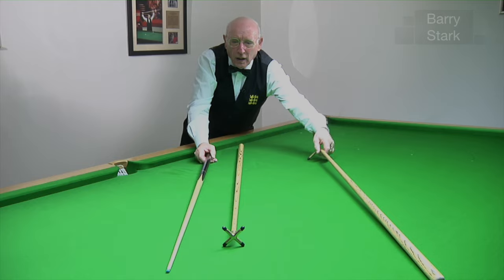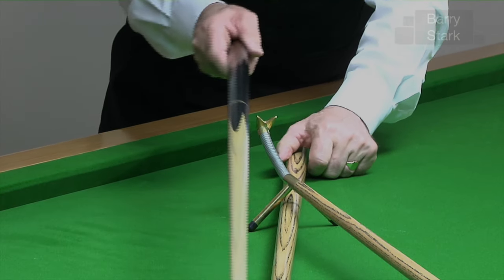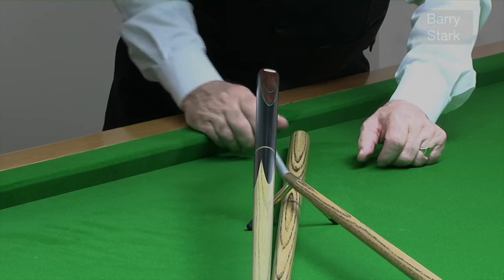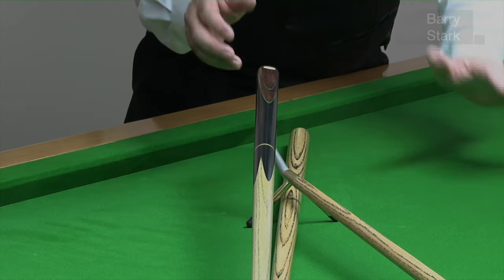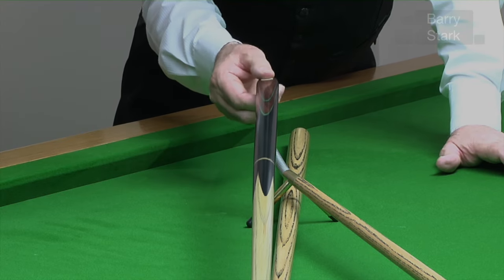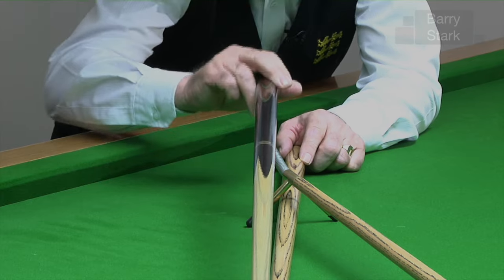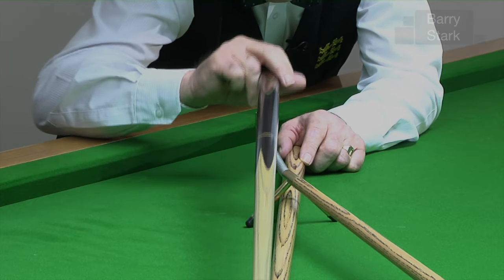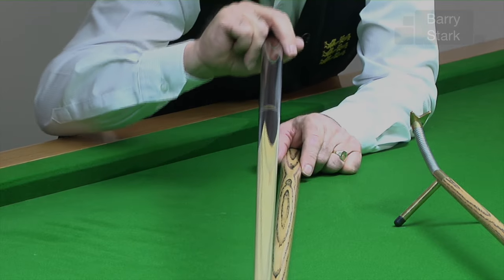13. Cueing Straight Using the Rest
Barry shows how to practice playing a shot with the rest and shares a tip on how to achieve a straight cueing action with the rest. Barry Stark, World Snooker Coach, tutorial.